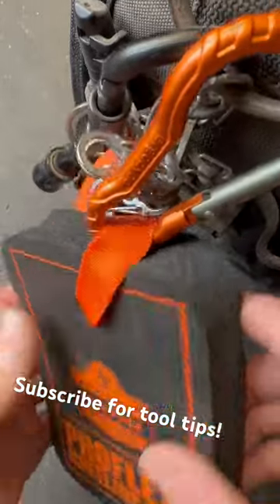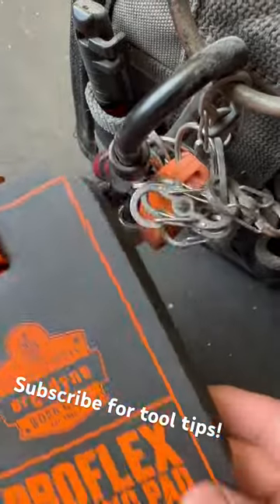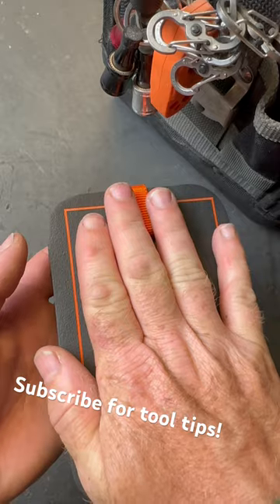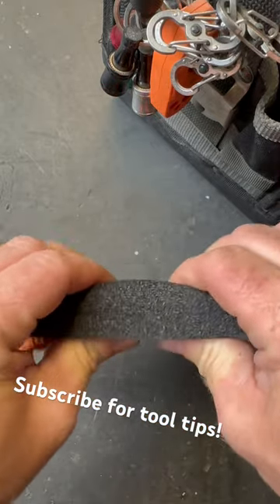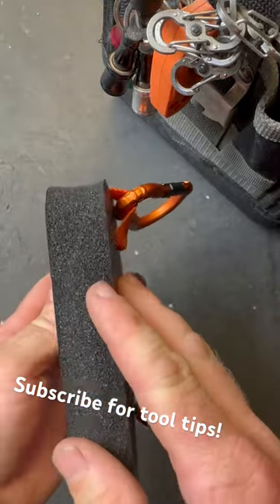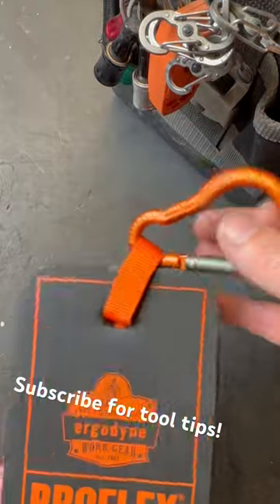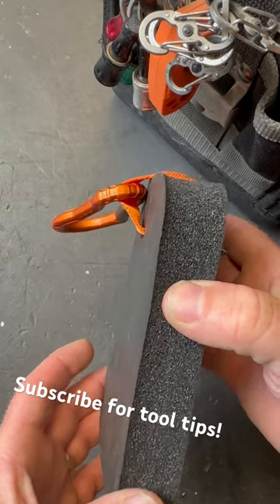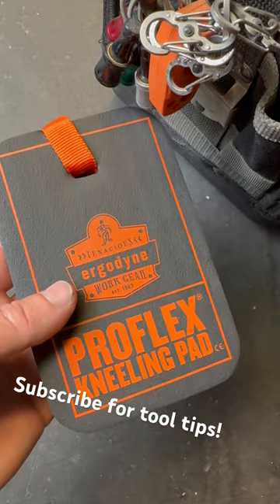Handy Little Knee Pad to hang on a veto bag!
Ergodyne Knee Pad